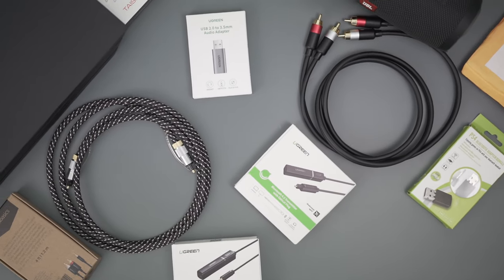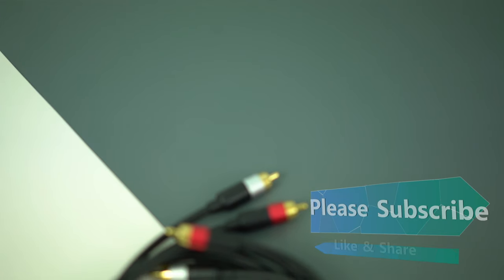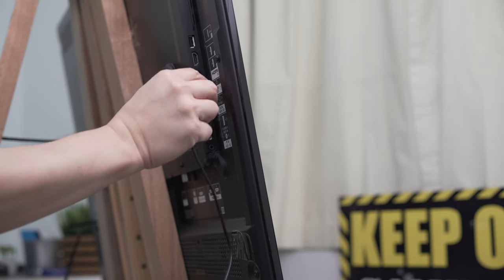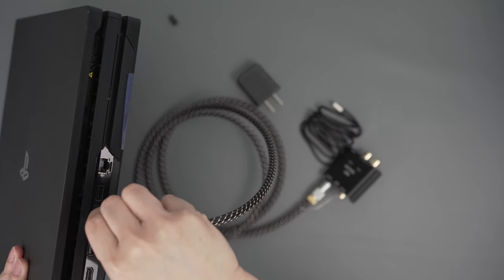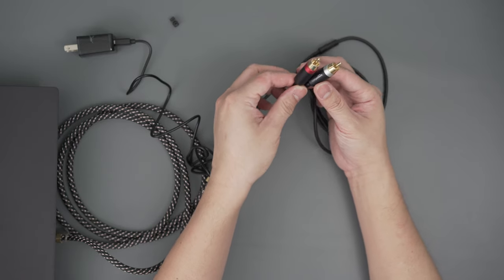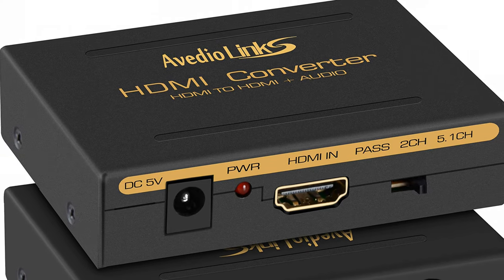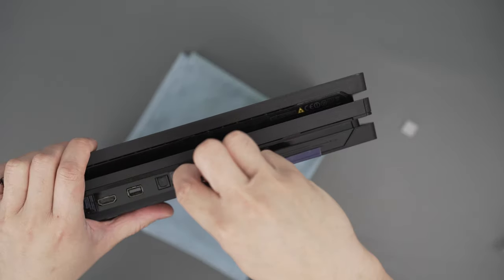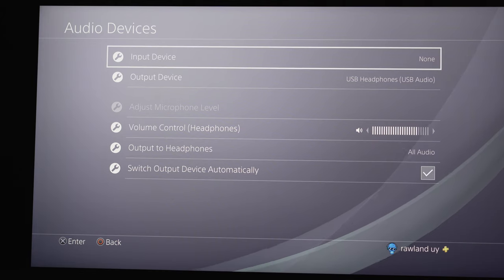11 Ways to Connect Speaker to PS4 & PS4 Pro and 10 Ways to PS4 Slim.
There are so many ways to connect speaker to your PS4, PS4 Pro and PS4 Slim. In particular, there are 11 ways to PS4 1st Gen & PS4 Pro and 10 ways to PS4 Slim. On this video I showing you how to do it. Please remember when using specific cable, just make sure that ports are available in your speakers.

End Music Played:
Thanks to YouTube Music Library - Berlin at Night - Dan Henig

Fiio Taishan:

Audio Cable Splitter:

RCA Cable:

Optical Cable:

3.5mm Audio Cable:

PS4 Bluetooth Dongle:

Ugreen USB to 3.5mm Adapter:

THANK YOU ALL FOR SUPPORTING MY CHANNEL! IT WILL HELP ME CONTINUE GIVING YOU VIDEOS  LIKE THIS.